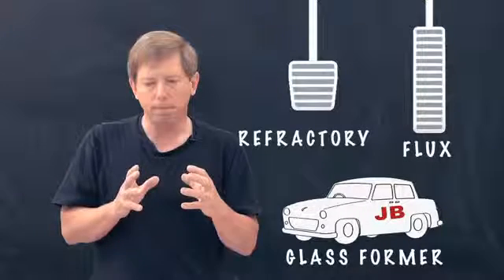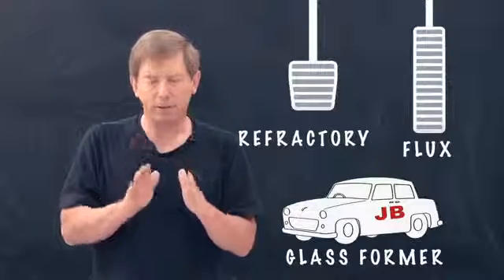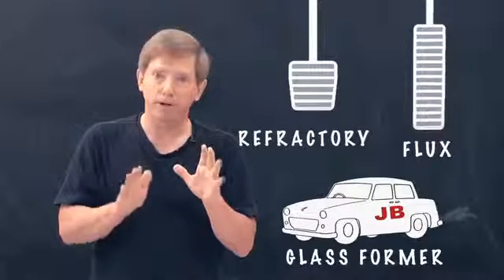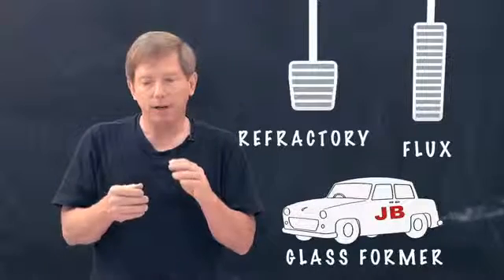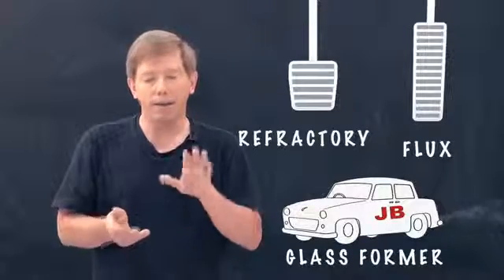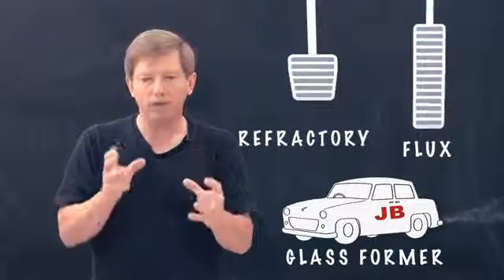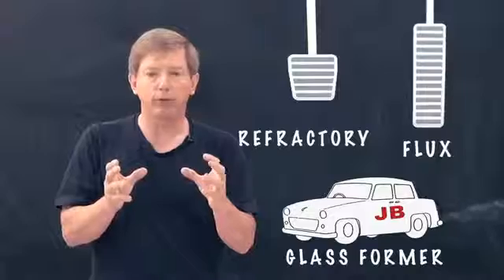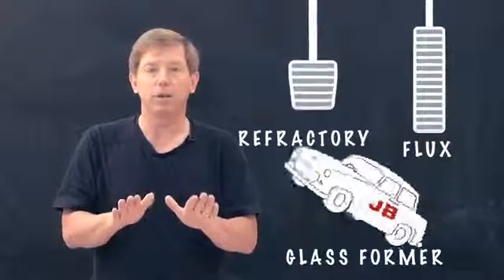A Super Simple Analogy to Help You Understand Glaze Structure JOHN BRITT